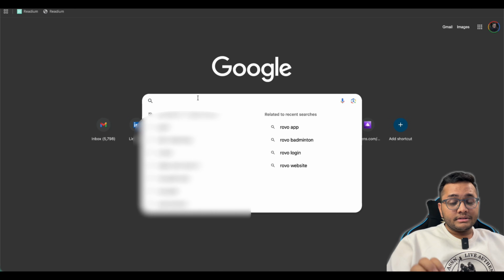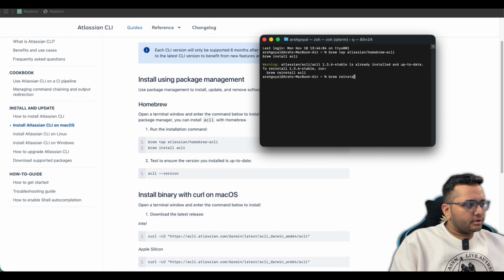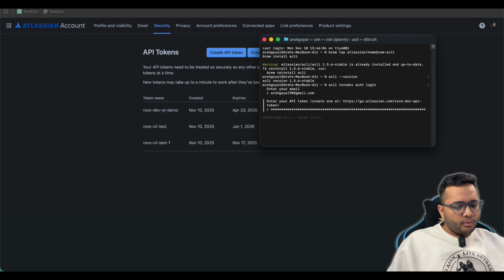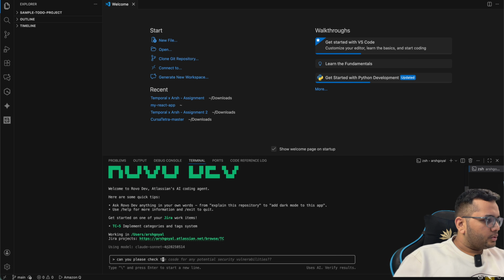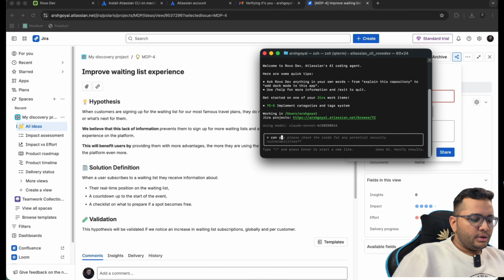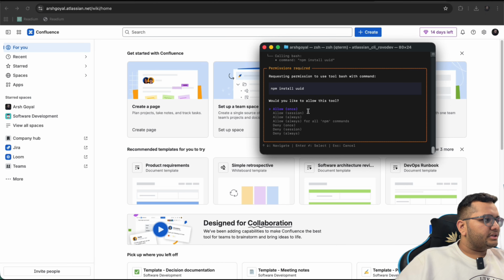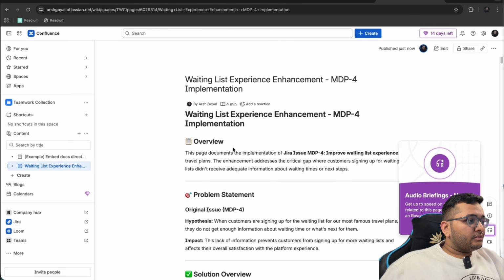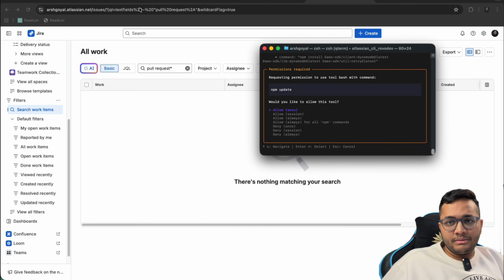Atlassian Rovo Dev Tutorial 2025 | AI Code Review + Jira Integration for Developers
In this video I have covered how to boost your productivity with Atlassian Rovo Dev, the AI-powered developer tool that seamlessly connects Jira, Confluence, and your development workflow.

What You'll Learn:
1. Complete Rovo Dev setup and configuration Jira integration for project management Confluence integration for documentation AI-powered Pull.
2. Request reviews Automated code migration and refactoring Hands-on demo with real examples.

Perfect For: Software Engineers and Developers DevOps Teams Engineering Managers Teams using Atlassian products.

Rovo Dev transforms how developers work by connecting all your tools in one AI-powered platform. This tutorial covers setup, integration, and advanced features like automated code reviews.

What projects would you build with Rovo Dev?
Share your use cases and suggestions